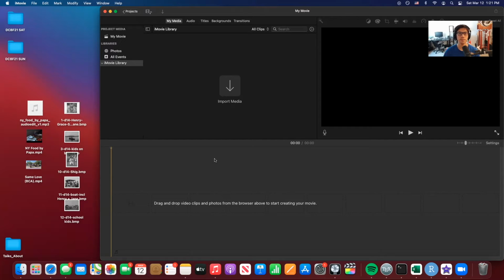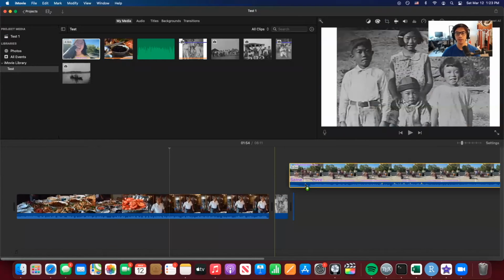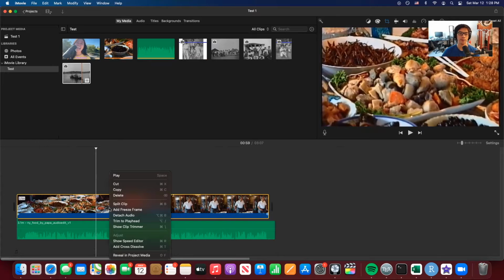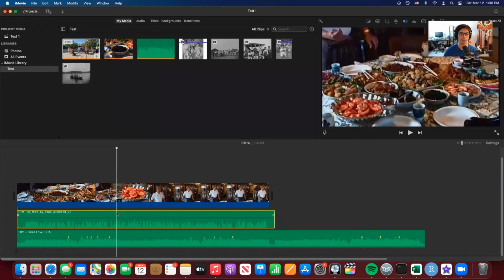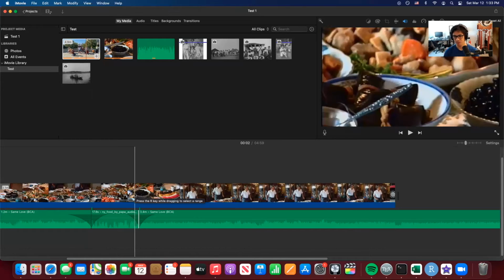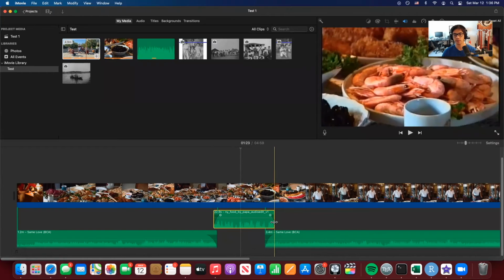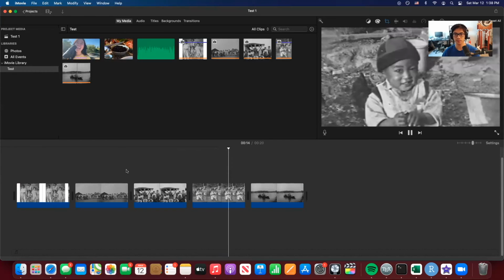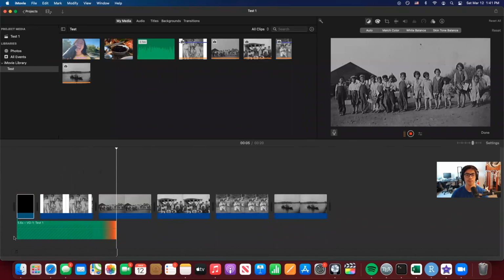Basic iMovie Tutorial for Home Video or Archival Use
iMovie is a video editing software that comes pre-installed on Mac OS computers. This tutorial is an introduction for how it can be used for simple applications in home video or archival editing. It's for my family - but I hope it would be useful for other families and communities that want to tell stories and lived histories through audio-visual mediums.

There is an introduction to basic controls followed by three "scenarios."
1) Reattaching an edited audio file to its original movie. In digitizing old film, there may be audio issues that you've dealt with by importing directly into an audio editing program. This section shows how to reattach it to the video and works through basics of overlaying audio on a video.
2) Adding music as background to a video, while being able to fade in and out of the original audio. This would be used when wanting to add music to home videos, but wanting portions of the original audio to either overlay or fade in and out with the music.
3) Making a slide show and adding audio overlay with either a pre-recorded mp3 or recording your own overdub in the software. This would be used to make a narrated slideshow of family or historic photos.

0:00 Introduction
2:43 Basic Controls
5:28 Scenario 1 - Reattaching Edited Audio
8:50 Scenario 2 - Overlaying Music with Original Audio
16:00 Scenario 3 - Making a Slide Show with Audio